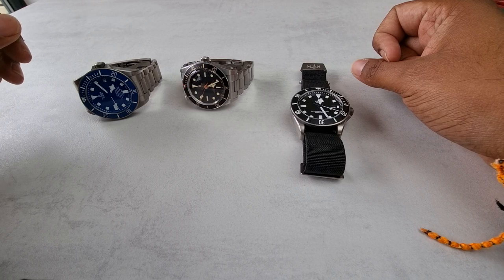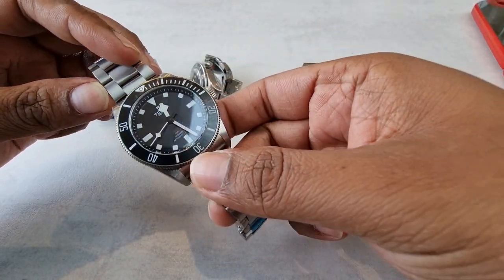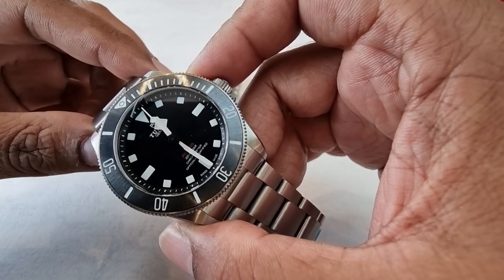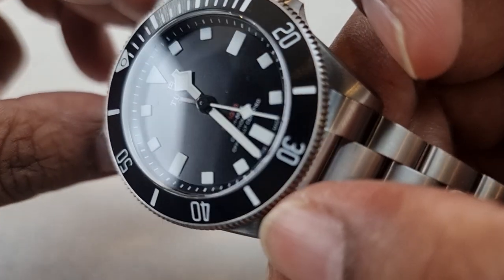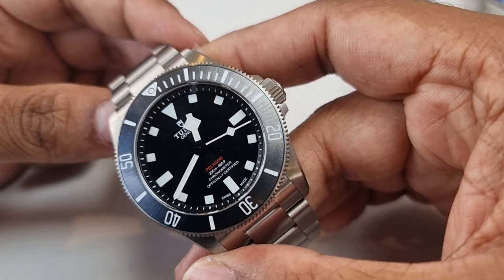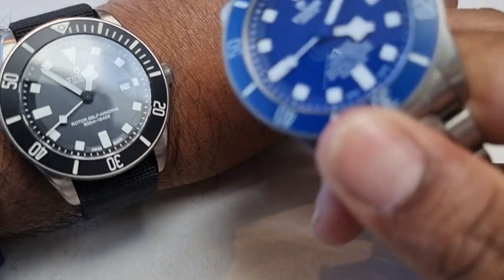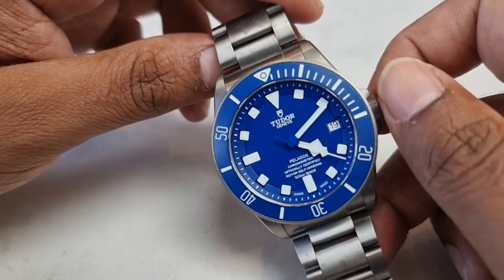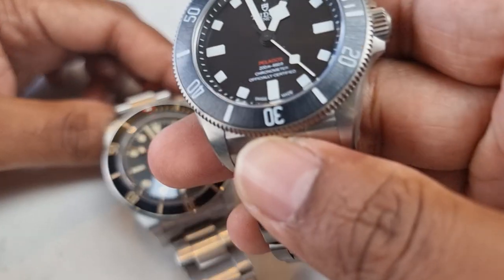Review and comparison Tudor Pelagos 39mm vs Pelagos 2 Liner ETA, Pelagos Blue, BB58 and others.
In this video, I do a review and comparison on the latest Tudor Pelagos 39mm versus the original Tudor Pelagos ETA 2 liner, the Pelagos Blue, The Black Bay 58, A Seiko Marine Master 300 and an Omega Seamaster 300.